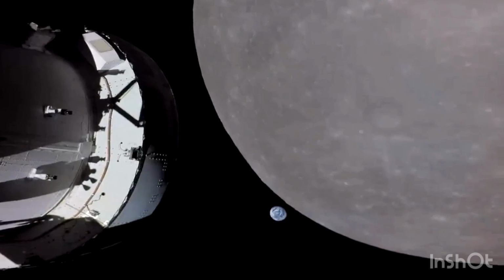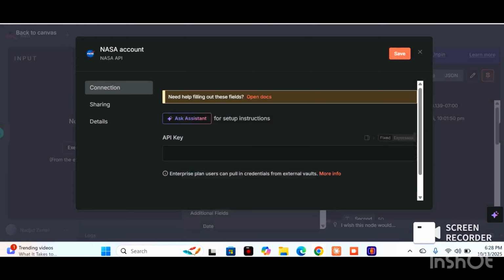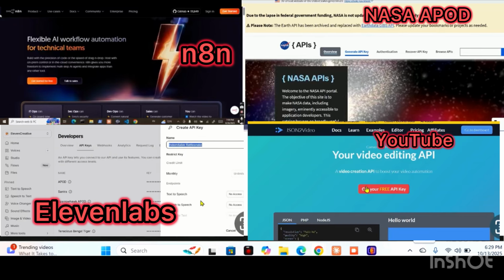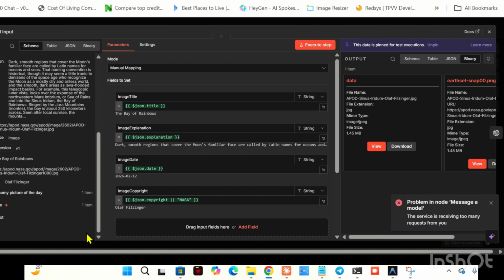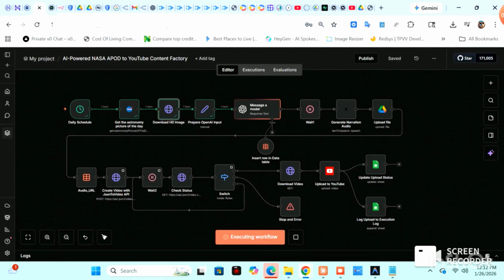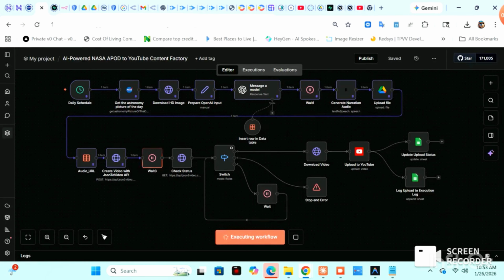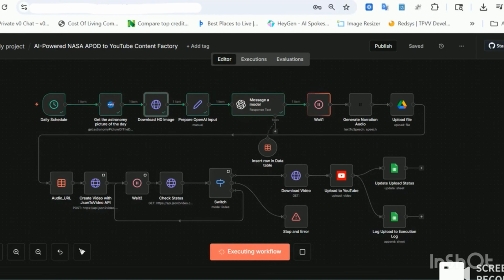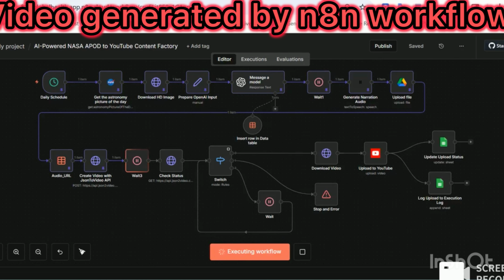OpenClaw + n8n: How My AI Fully Edited & Automated My Latest NASA Video